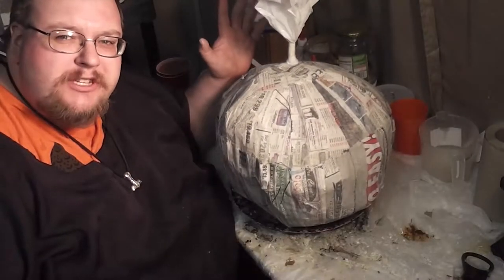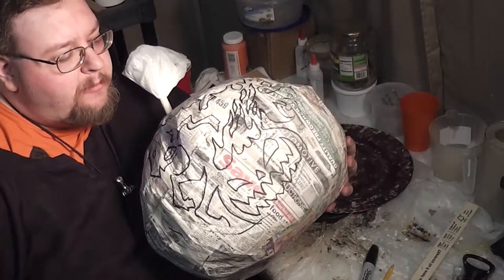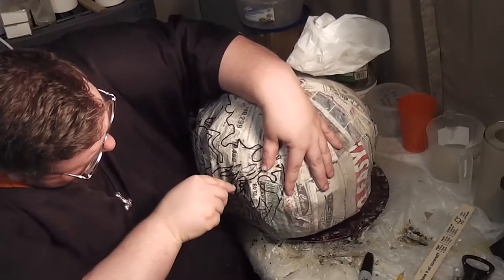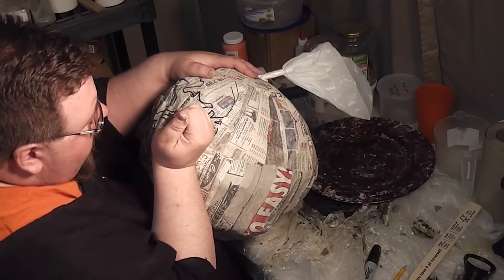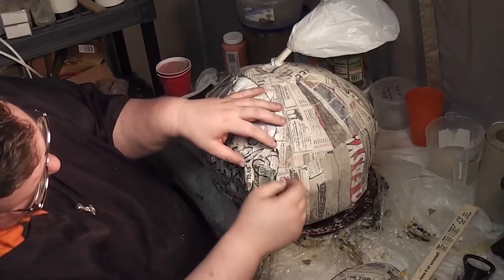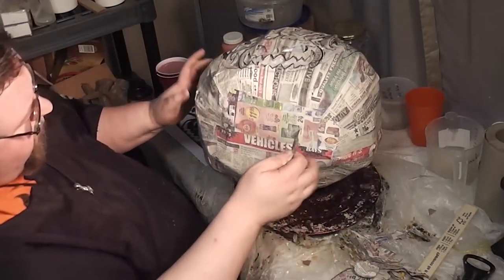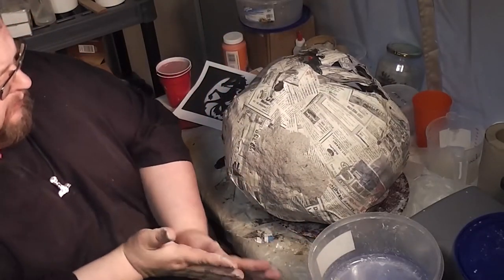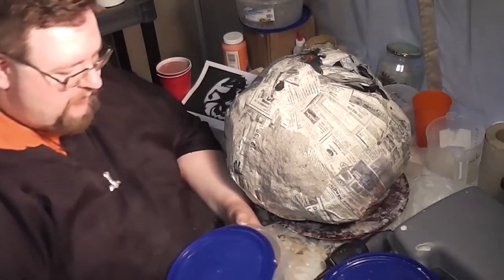Fancy Carve 1 - Can it be done? Carving the Design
Thanks to those who inspired me
Stolloween